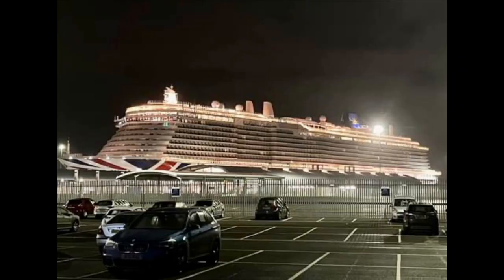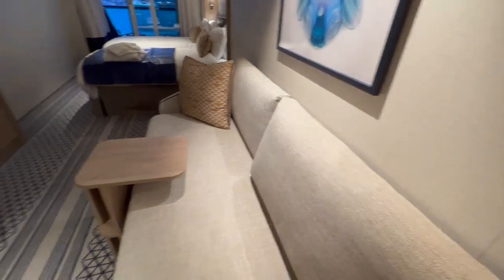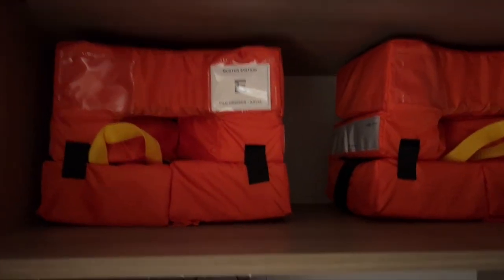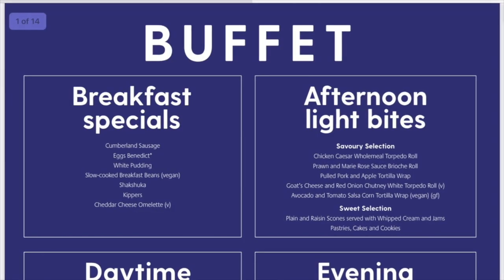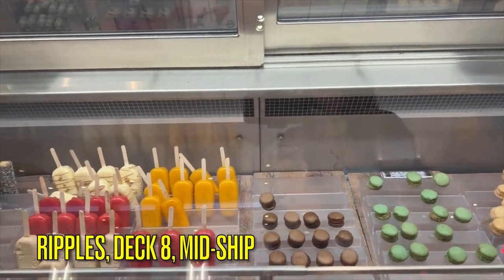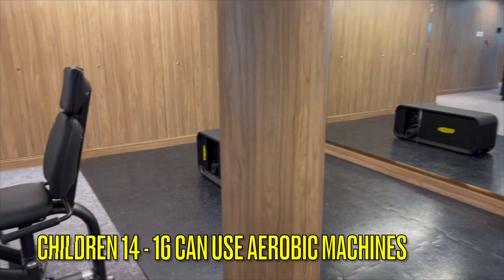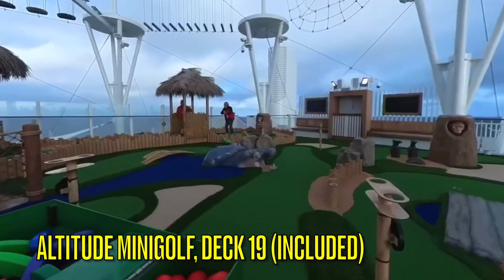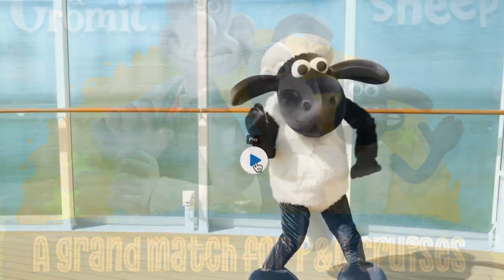Cruising P&O Arvia Cruise Ship with Children & Family | Cabins Activities Restaurants Tips & More!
Is Arvia Cruise Ship Family Friendly? Arvia is incredibly family-friendly, with children's clubs available for youngsters aged from six months to 17. You will not find a more complete video tour of why to cruise P and O Arvia with children, toddlers, infants and teens, including stateroom types & tours, restaurants with menus, family activities and we give advice for those traveling with children too. P&O Cruises newest cruiseship, the Arvia! We were on the Maiden Voyage of the cruise ship Arvia by P&O Cruises and sailed on Arvia for 14 nights. This gave us a unique opportunity to explore the ship in detail. We have put together this together on board and hope it helps you!